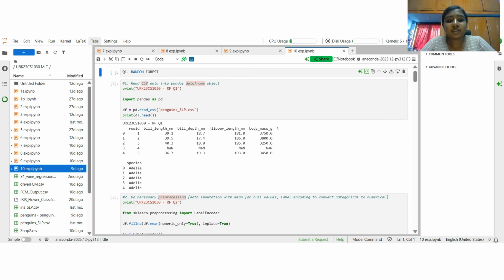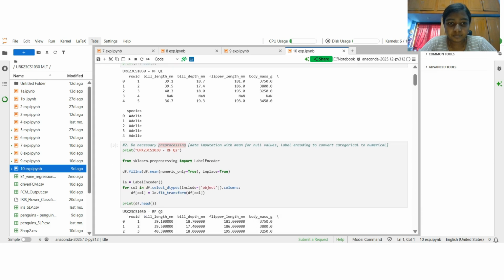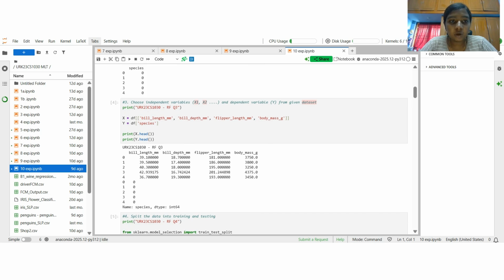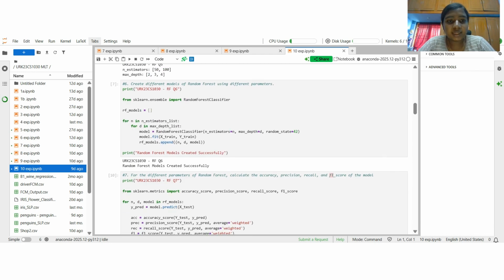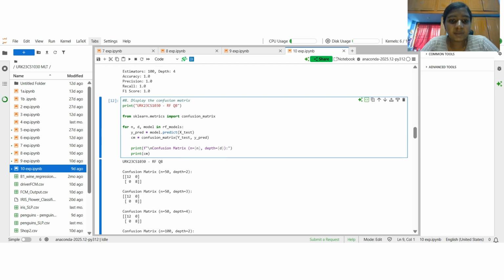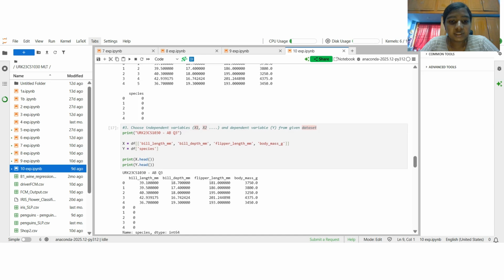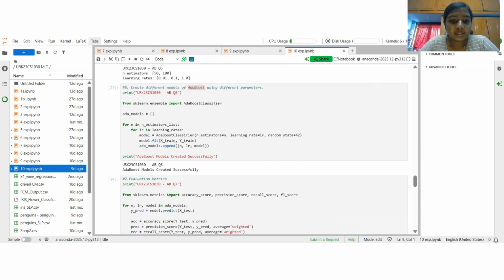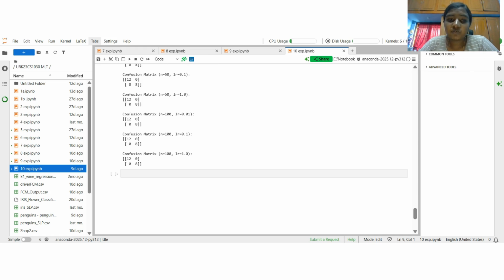MLT EXP 10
Meachin Learning Lab